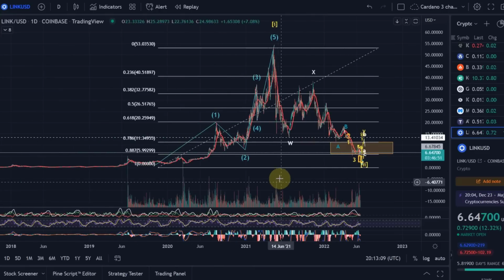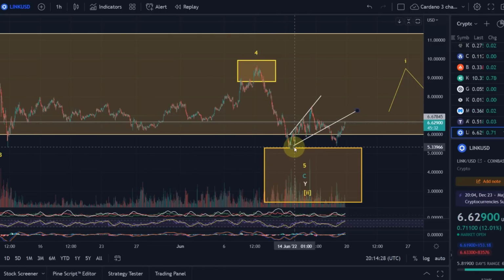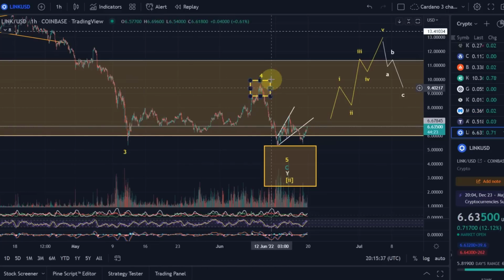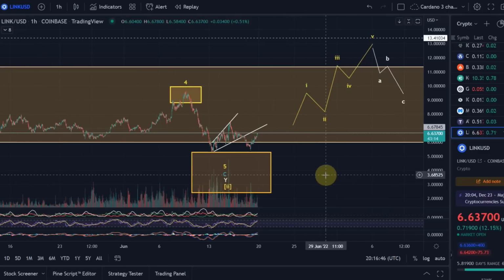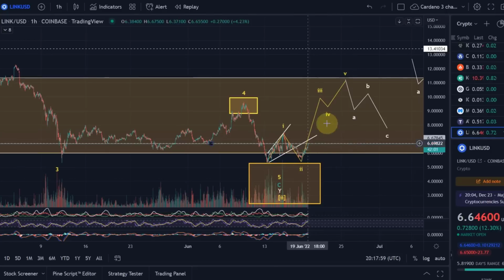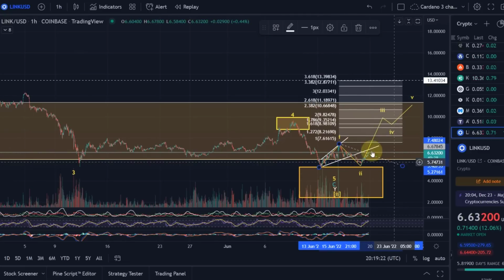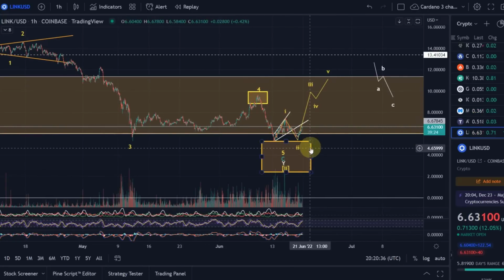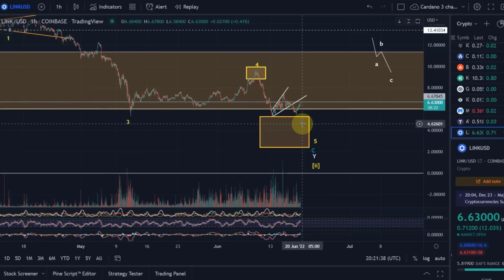Chainlink LINK Price News Today - Price Forecast! Technical Analysis Update and Price Now!